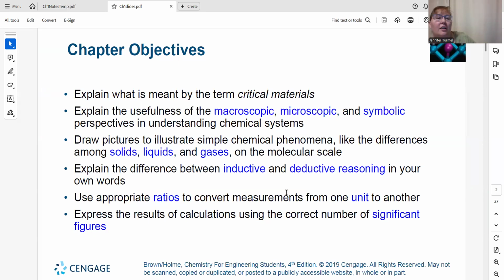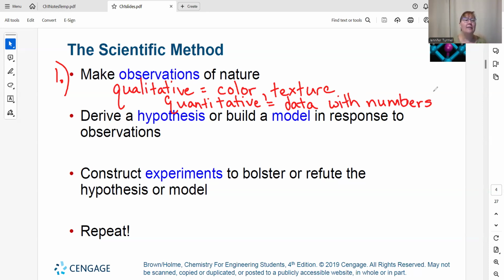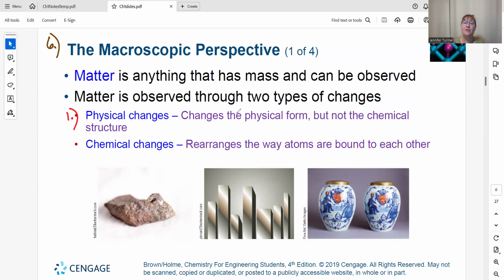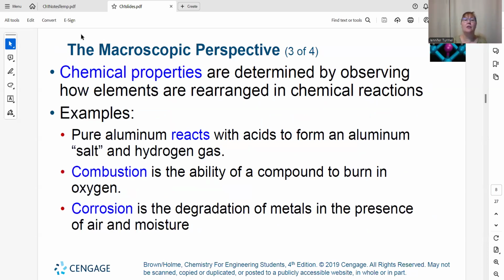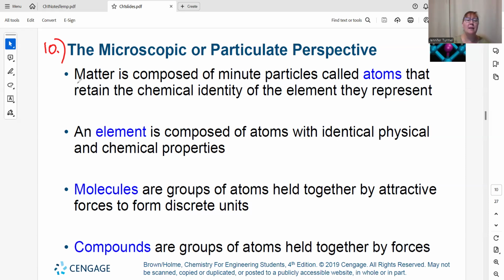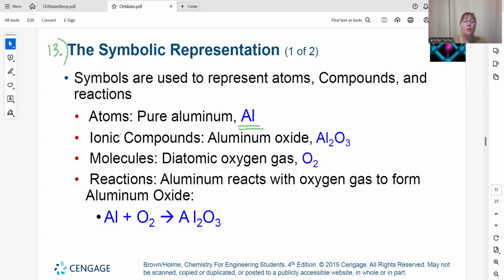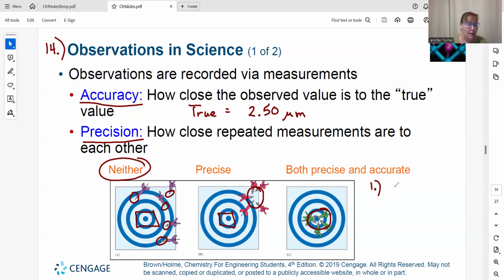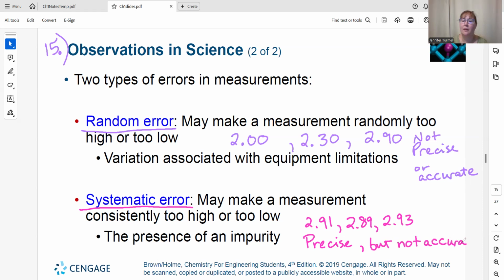CHEM131Ch1part1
CHEM131 at SMCC, Chapter 1 of Chemistry for Engineers, 4th edition, Part 1, Slides 1-15